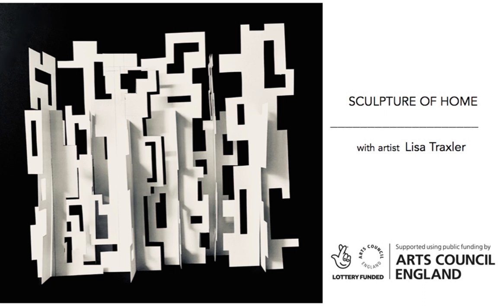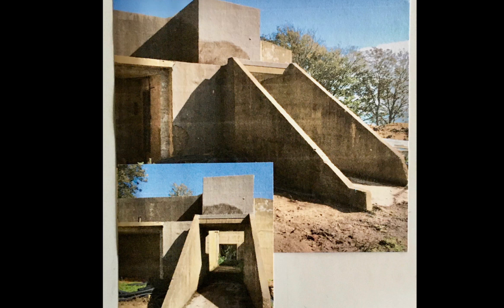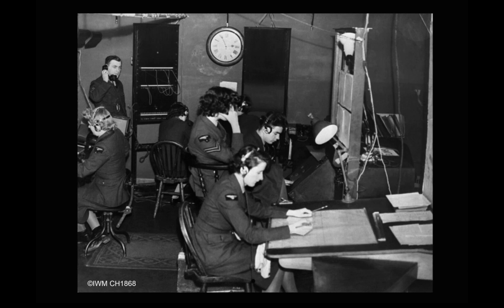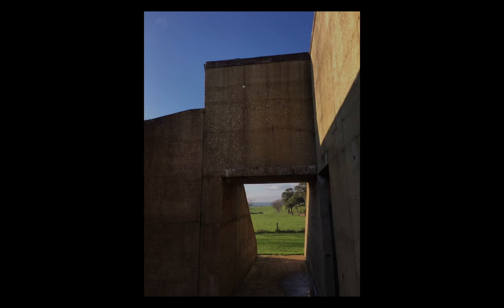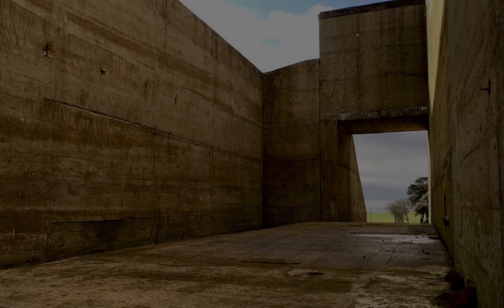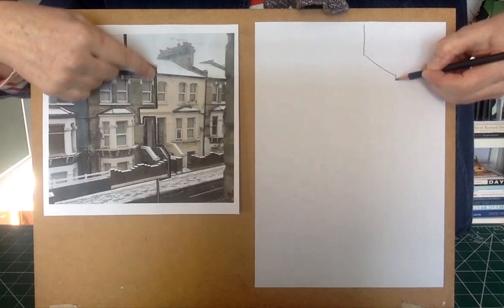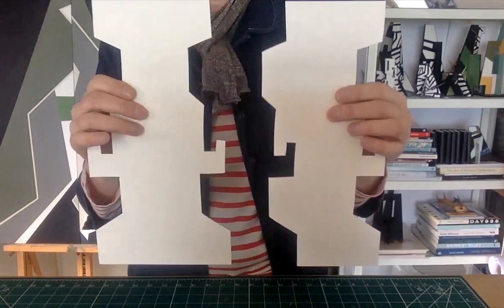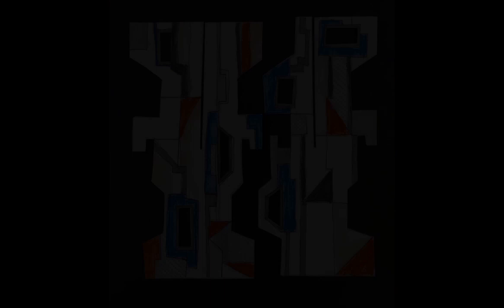SCULPTURE of HOME with artist Lisa Traxler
‘SCULPTURE of HOME’ - artist Lisa Traxler’s unusual home, a former WW2 radar bunker and what it mean’t to her during lockdown 2020/21. Hear her talk about this and lead a sculpture workshop.

Film/music: Paul Windridge.
The artist will show new sculptures in her solo exhibition as part of this project, ‘BLAST WALL’ , at The Foundry Gallery, London, SW3. 13 May-19 June. The Bunker Gallery, 27 - 30 August and selected September dates, 2021. Follow the diary
This project activity was supported using public funding by the National Lottery through Arts Council England.